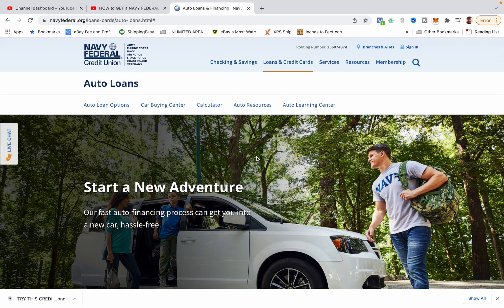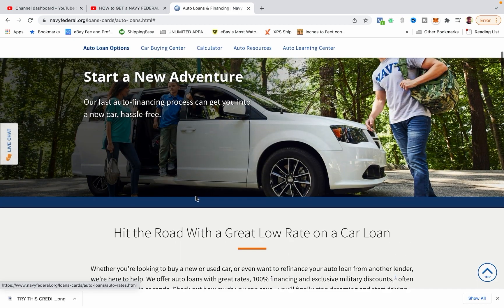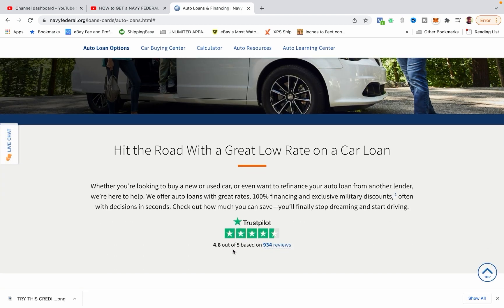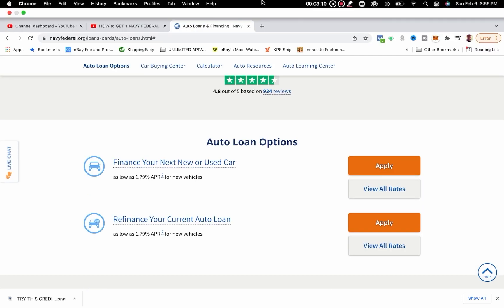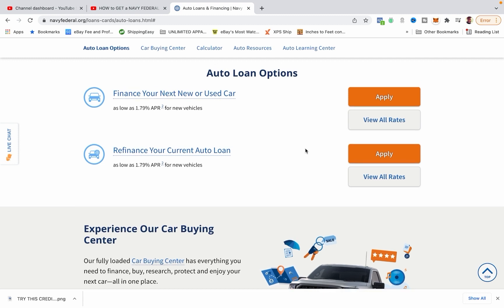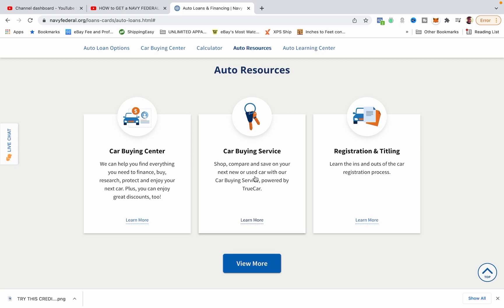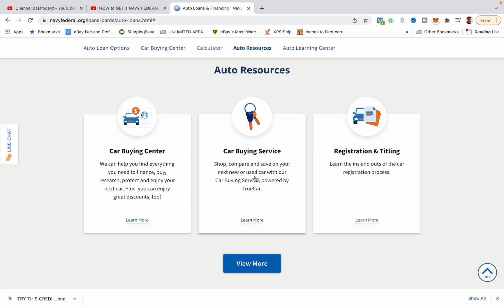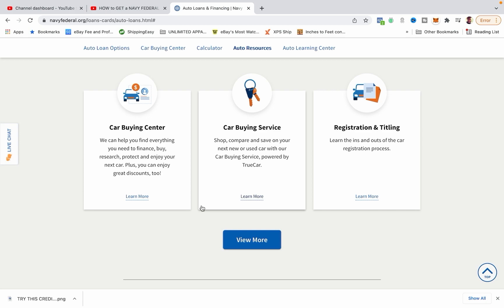🚗 How To Get A CAR LOAN with NAVY FEDERAL CREDIT UNION w/ low credit scores APPROVAL PROCESS!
How to get approved for navy federal car loan.

The Best Navy Federal Credit Union High Limit Credit Cards:
Visa Signature Flagship Credit Card, More Rewards Amex Credit Card, Cash Rewards Credit Card, Go Rewards Credit Card, NRewards Secured Credit Card, and the Platinum  Credit Card.

Navy Federal Credit Union (NFCU) is the LARGEST CREDIT UNION that caters to active-duty military, veterans, and their families. This best credit union of 2021 has 6 credit cards (not including 1 business card) that you can apply for!  You can also apply for NFCU Secured Savings Pledge Loans, NFCU Checking Line of Credit (CLOC), Navy Federal Secured Credit Card and Navy Federal Car Loan and Navy Federal Mortgage Loan!

Once you open a checking account with Navy Federal Credit Union you can build your credit fast or rebuild your credit fast with the Navy Federal secured card from Navy Federal Credit Union. After 6 months you will be graduated into a  promoted to the cash rewards card unsecured credit card!

Credit Kae spill an industry secret in this quick how to video. More detail video to come.

Follow credit kae on Twitter & Instagram:creditkae

A to Z guide to Business credit ebook

Credit Kae business credit facebook group

Coinbase: buy and sell crypto

Become a Discover Cardmember and get a $50 Statement Credit with your 1st purchase within 3 months.

Earn 100,000 points with the Ink Business Preferred® card or 75,000 points with the Ink Business Unlimited® card or Ink Business Cash® card.  I can be rewarded too, learn more.